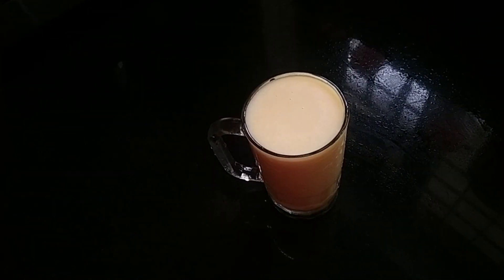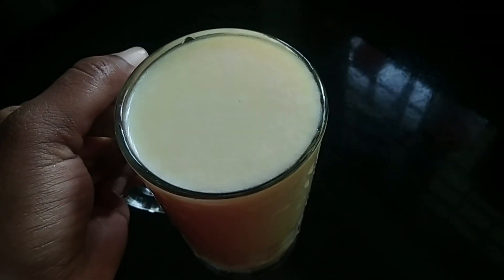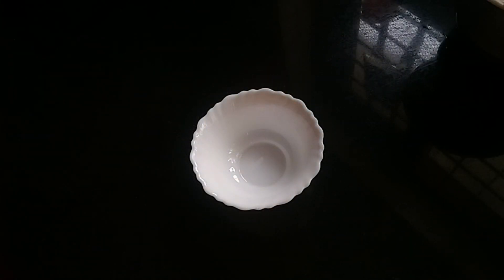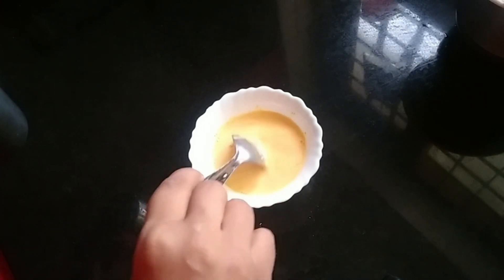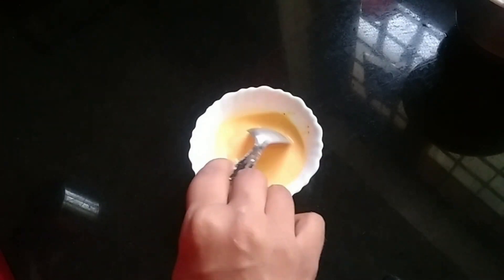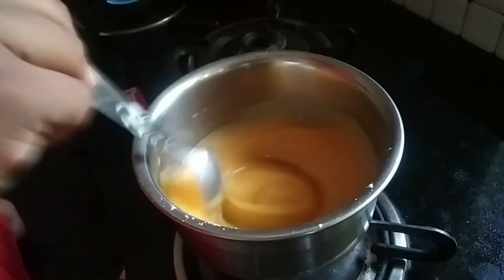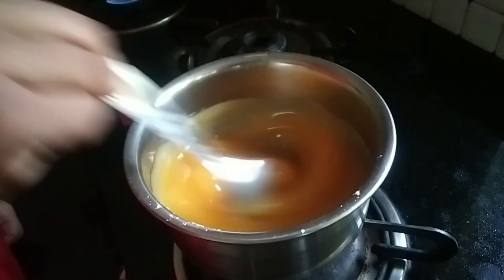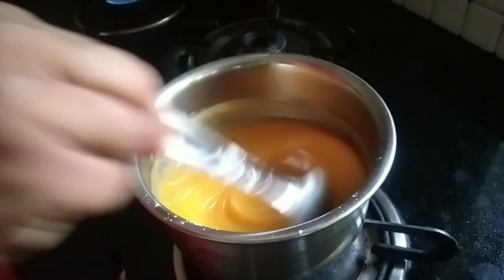പെട്ടന്ന് ഗെസ്റ്റ് വന്നാൽ, ഫ്രൂട്ട്സ് ഒന്നും ഇല്ലാതെ അടിപൊളി ജ്യൂസ്‌ ഉണ്ടാക്കാം